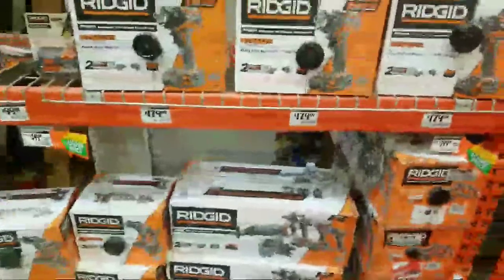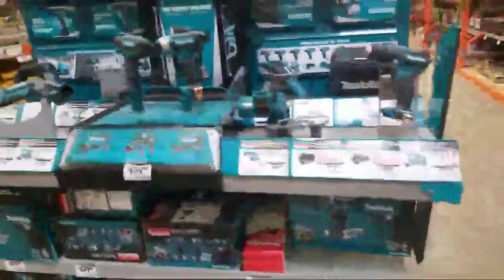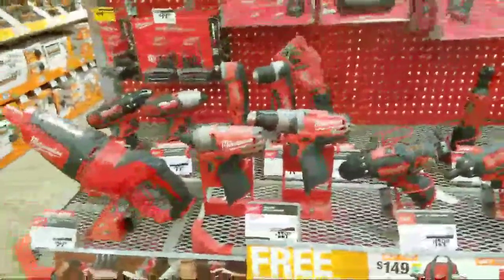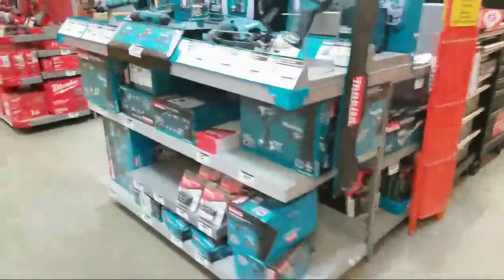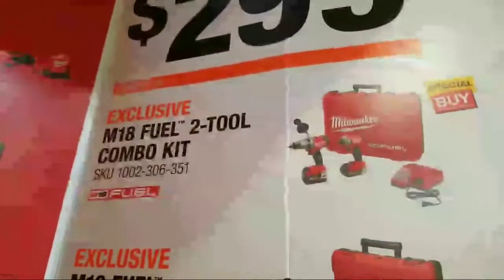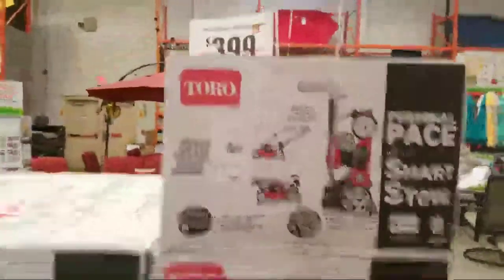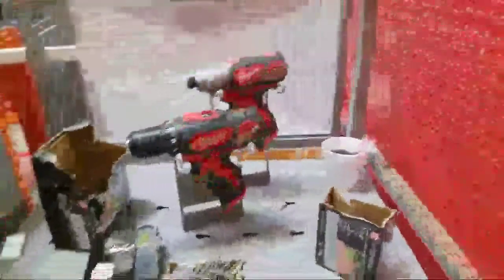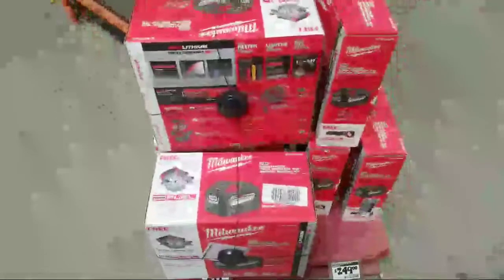Home Depot Trip Mulch, Milwaukee Trimmer, and Toro